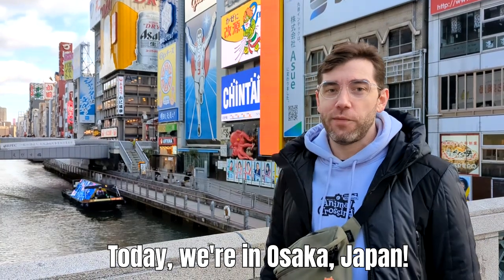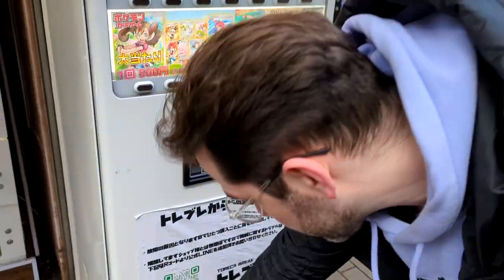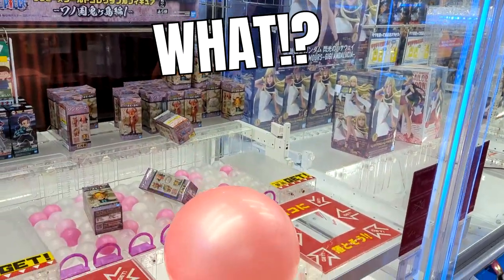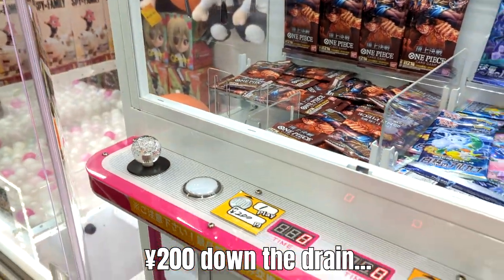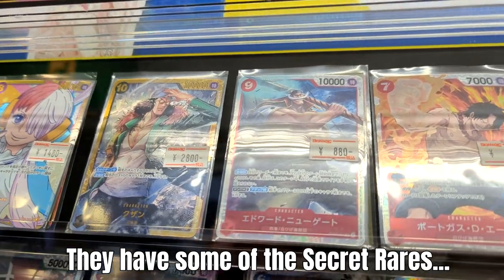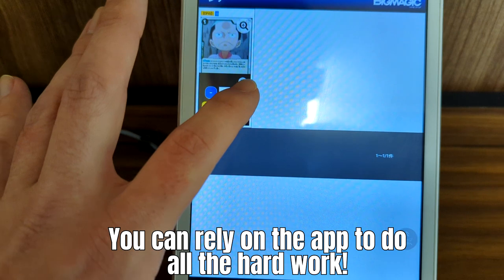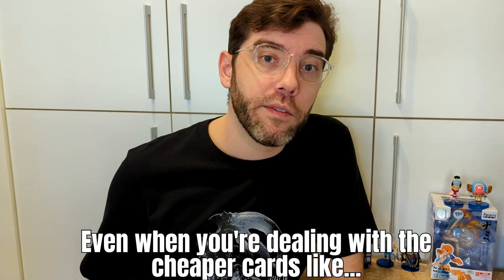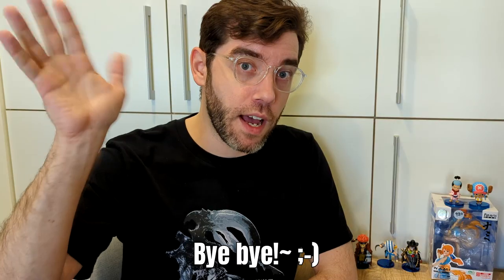Buying One Piece Card Game in Japan!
While in Osaka Japan, we went searching for One Piece Card Game.

One Piece and the One Piece Card Game are property of Shonen Jump, Eiichiro Oda, and Bandai / BandaiNamco.

This video was created for the purpose of discussion and has not been sponsored.

ONEPIECEカードゲーム